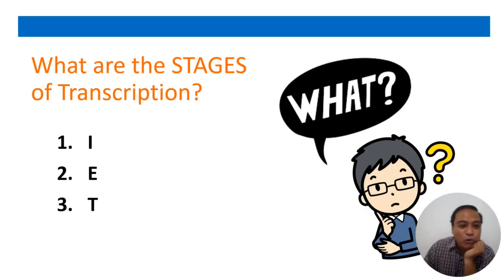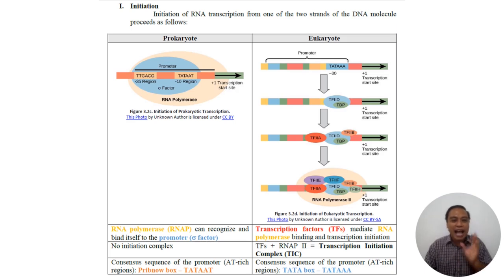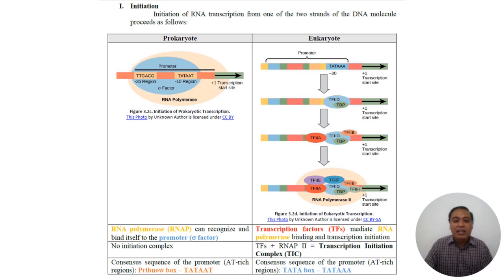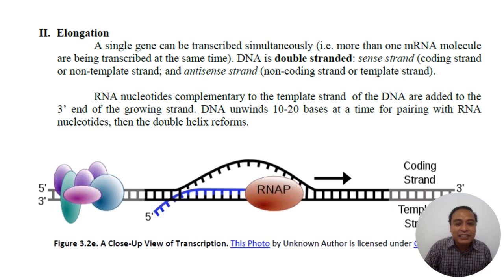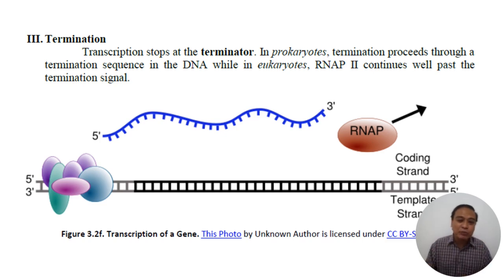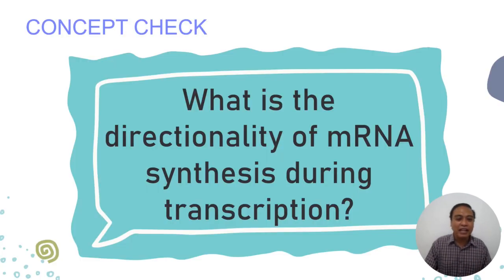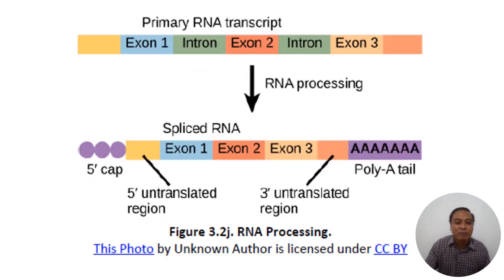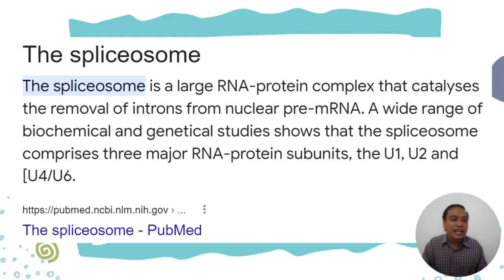Q3 - Module 2.3 (Part 2) - Transcriptional and Post-Transcriptional Processes